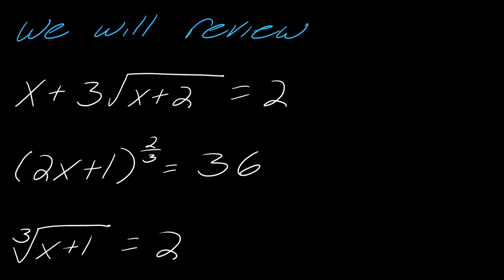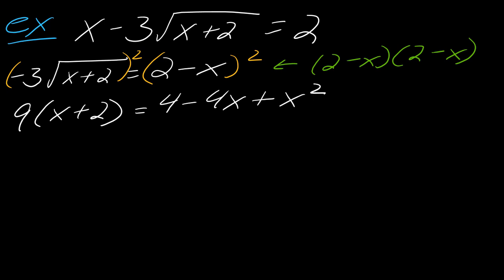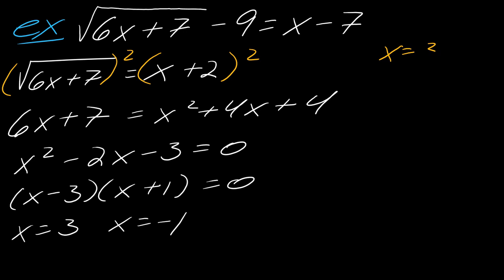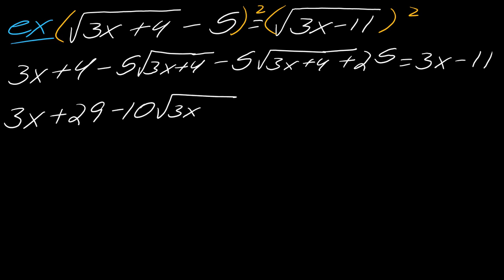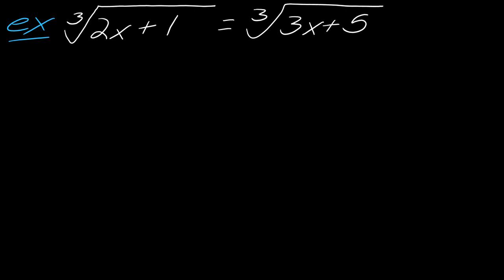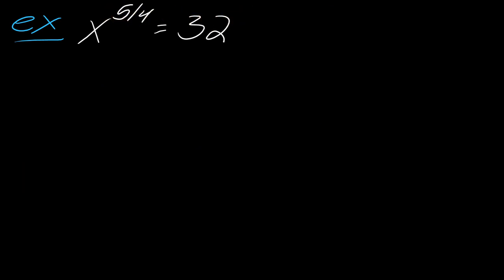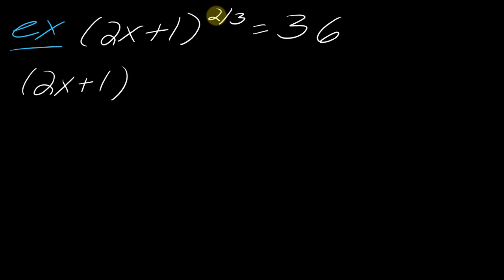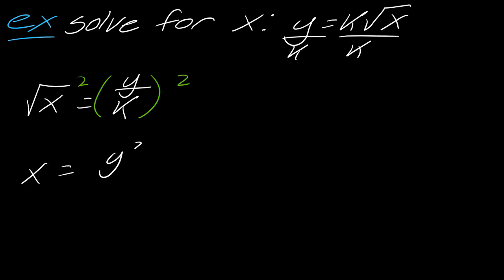Lesson: A Quick(ish) Review of How to Solve Radical Equations (or Equations with Rational Exponents)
In this video, we review radical equations and how to solve equations with rational exponents. If you are looking to review just one of these topics, please see the time markers.

00:00 Intro
00:36 How to solve equations with square roots (and several examples)
13:00 How to solve equations with higher radicals (cube roots, fourth roots, etc)
15:12 How to solve equations with rational exponents

This is really just a review video. If you are looking for more complete explanations, check out these: